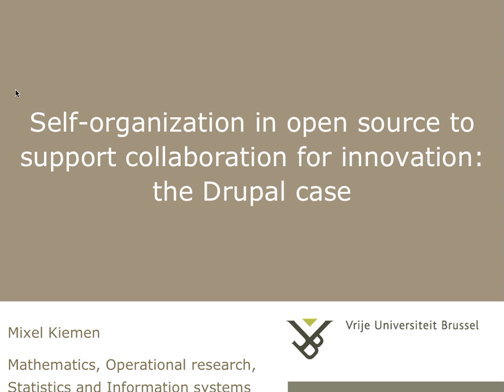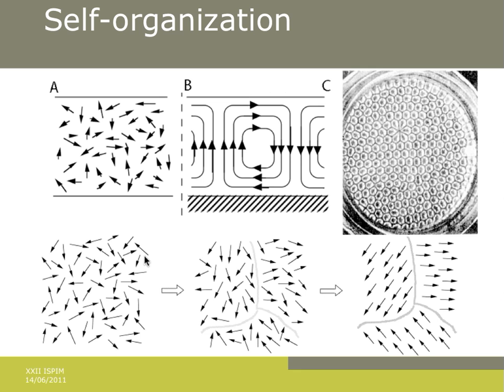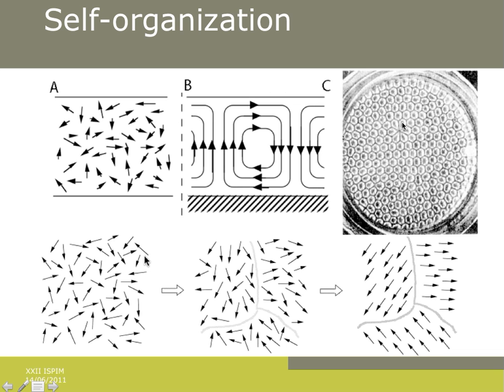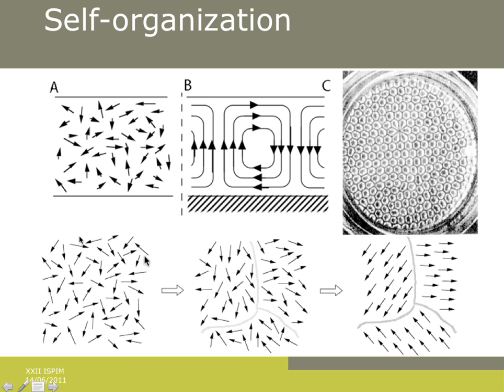Self-organization innovation the Drupal case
This presentation was given during ISPIM 2011, is is part of my research on Internet Innovation. In this work I'm investigating the nature of open innovation in open source project called Drupal.  For more info also see the working paper